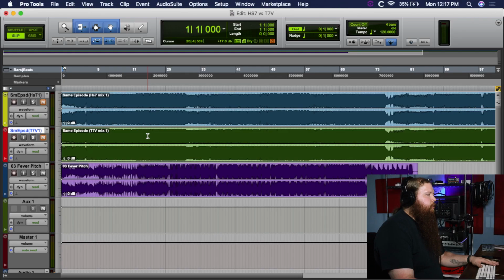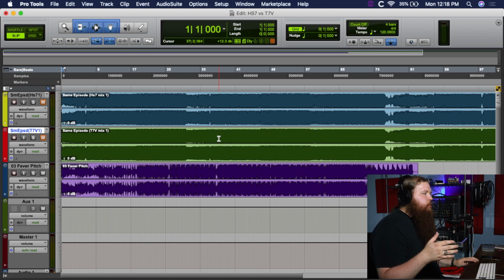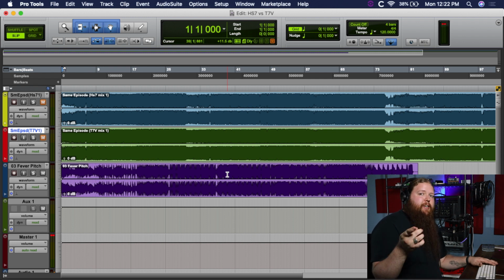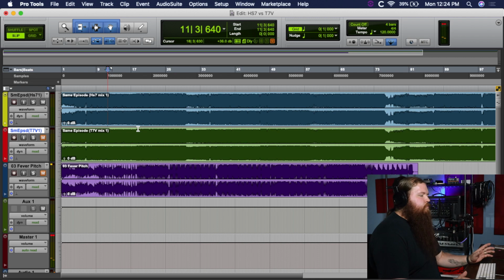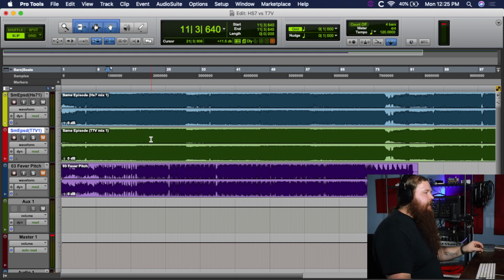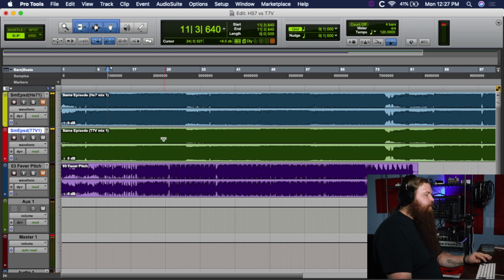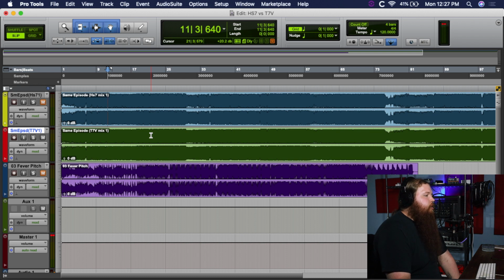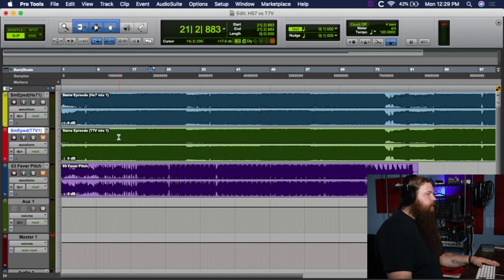Yamaha Hs7 VS. Adam T7V; Which is the Best Entry-Level Studio Monitor?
I hear these two monitors discussed all the time amongst beginner engineers, so I thought I'd do a shoot out to really see which is better; the Yamaha Hs7 or the Adam T7V